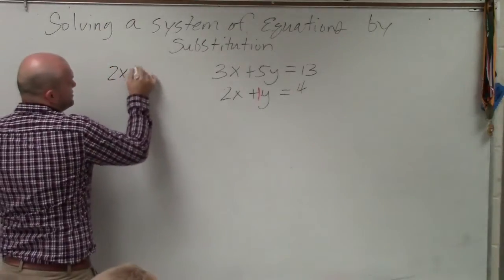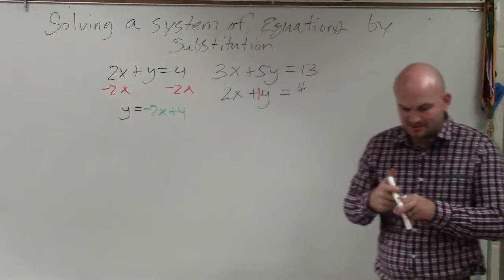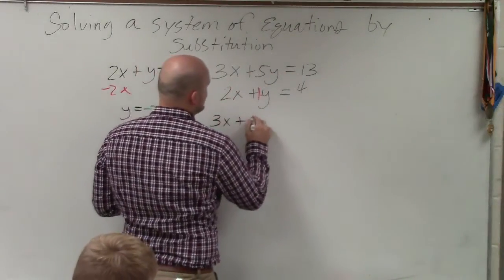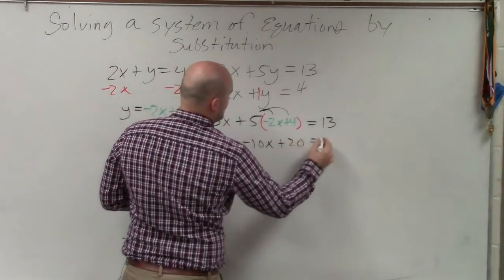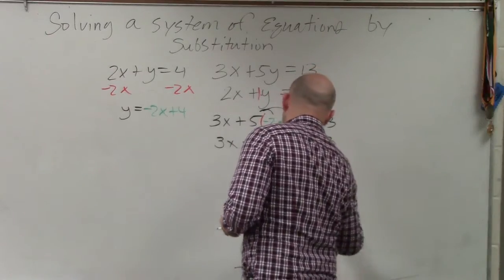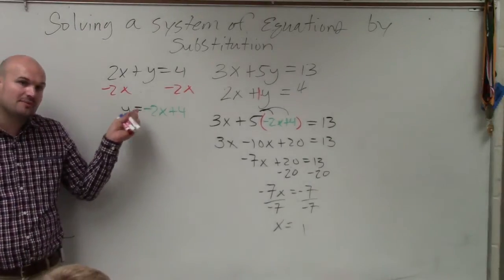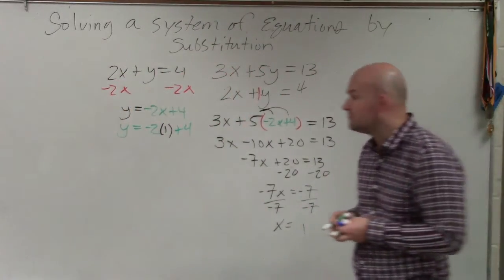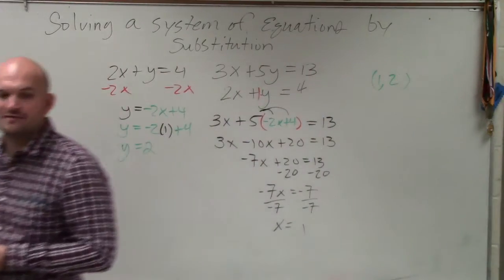How to use substitution to solve a system of equations